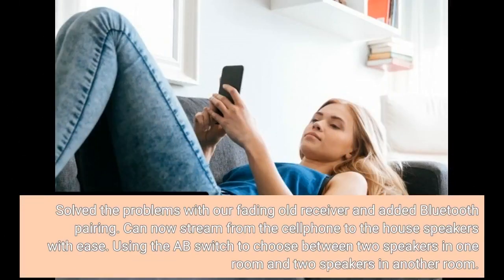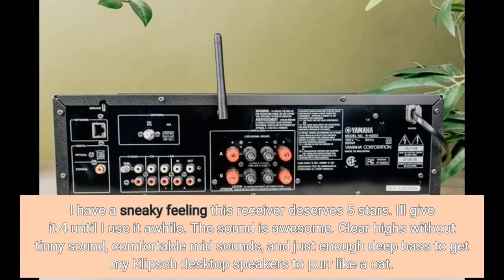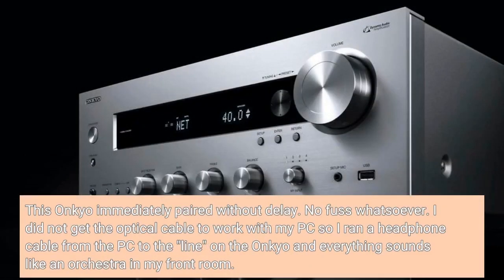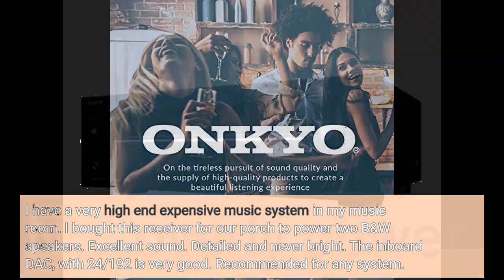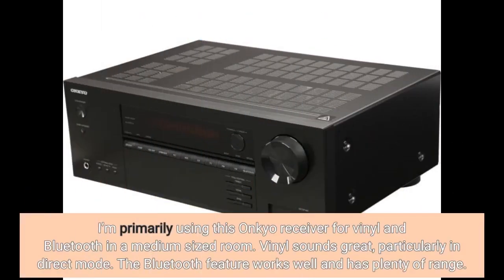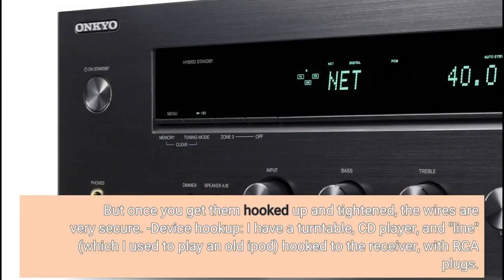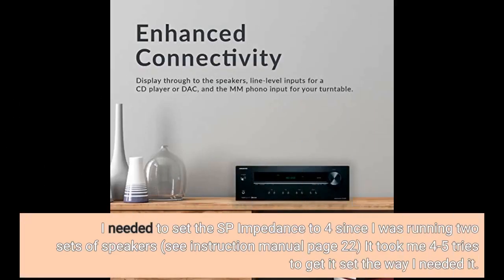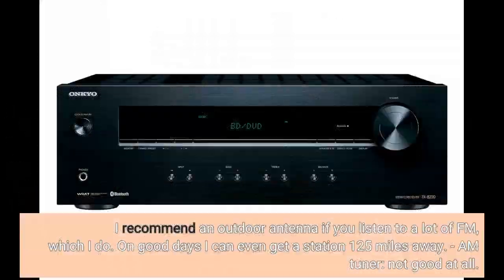Onkyo TX 8220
Onkyo TX-8220 2 Home Audio Channel Stereo Receiver with Bluetooth,black